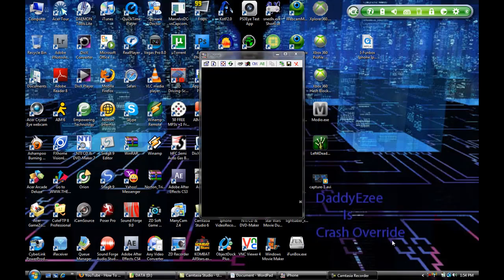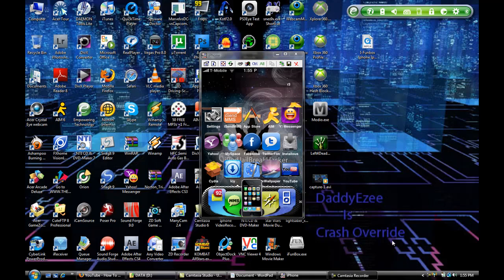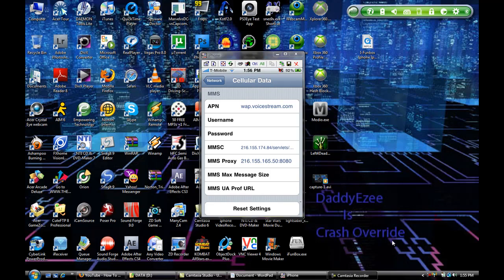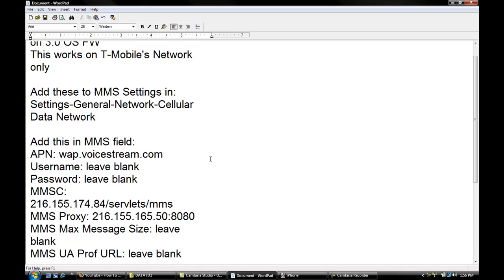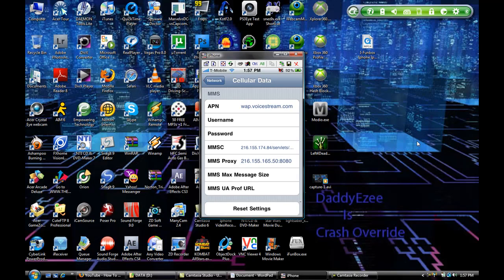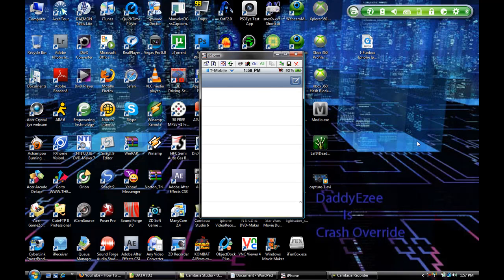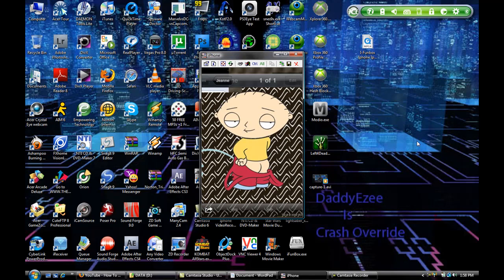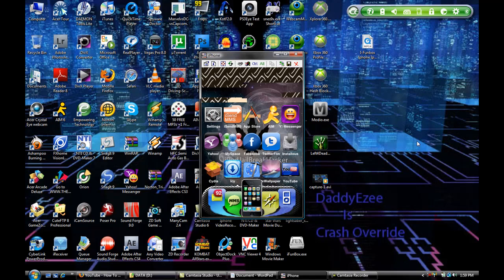Enable MMS iphone 3g T Mobile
Get MMS on iPhone 3G for Tmobile on 3.0 OS FW
This works on T-Mobile's Network only

Add these to MMS Settings in: Settings-General-Network-Cellular Data Network

Then reboot your iPhone.
Then the picture icon will show up in the Messages App.

This allows you to send pictures, video and audio messages for the same price as a text.
There is no additional charge for MMS on T-Mobile's Network. Same price as sending a text.